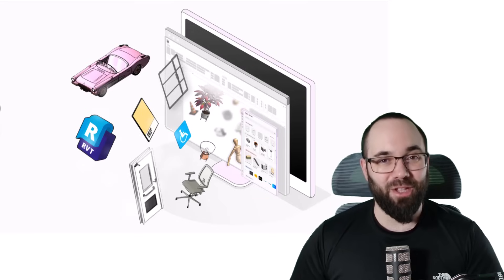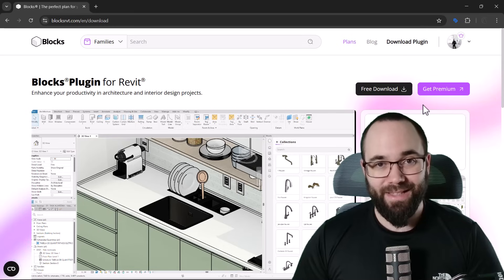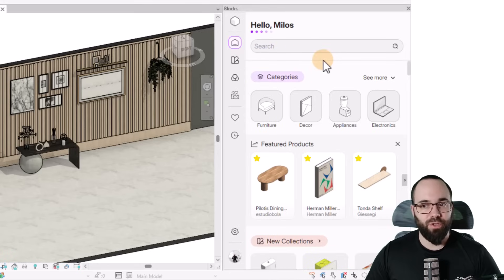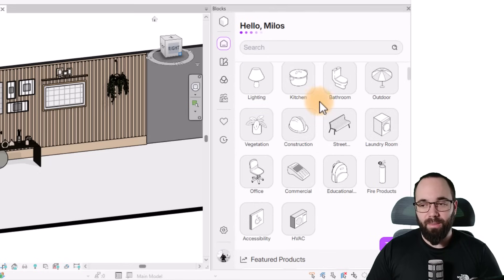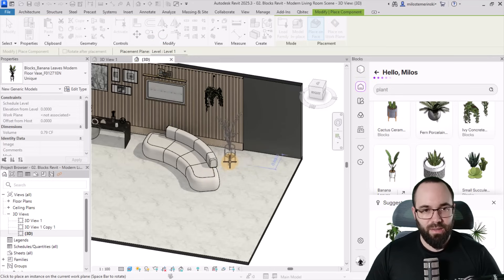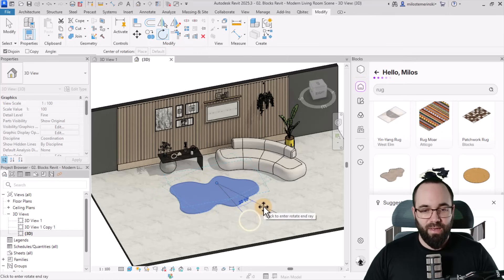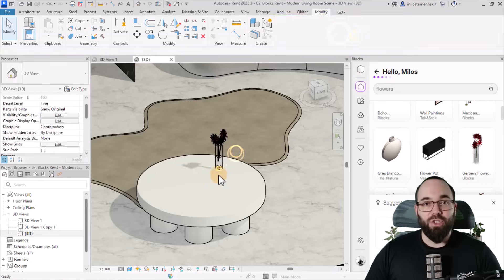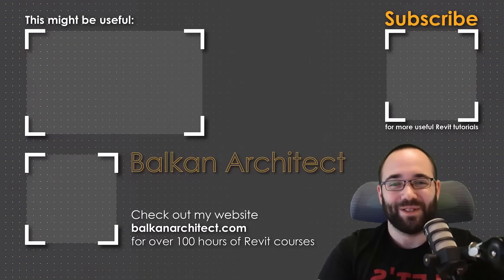Revit Plug-in with over 7000 Families | Blocks BIM Plug-in for Revit Tutorial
Blocks® is a powerful plugin for Revit that gives you access to a vast and ever-expanding library of parametric families. Designed specifically for architects and interior designers, Blocks® delivers clean, high-quality content to streamline your workflow and elevate your projects.
With 25 new families added every week, the library continues to grow—offering you the latest tools for modeling with accuracy and efficiency. From furniture and fixtures to architectural elements, everything is optimized for performance and easy customization.
In this video, we will show you how the Blocks® plugin works, how to browse and insert families, and how it can help you save time and improve the quality of your Revit models.

Timestamps:
00:00 – Intro
02:25 – Opening Blocks in Revit
05:19 – Choosing the Right Family
07:22 – Editing Families
10:21 – Adding Realism to your model with Blocks
11:26 – Final Thoughts

19YT25